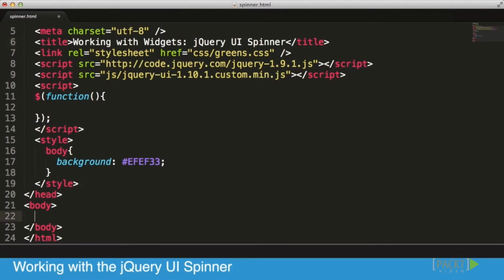003 jQuery UI Spinner